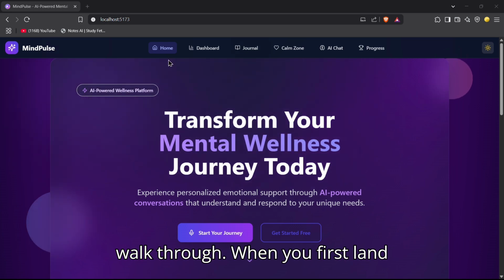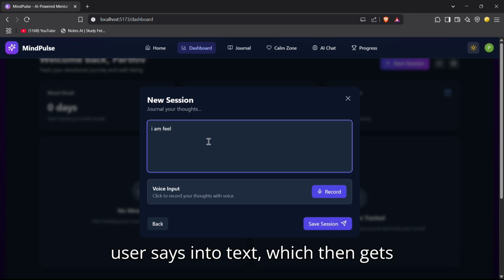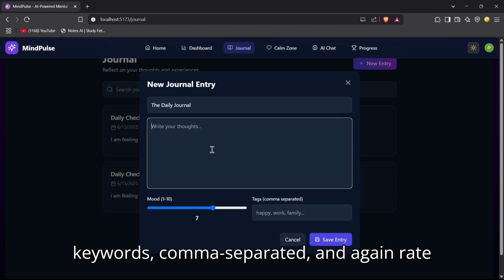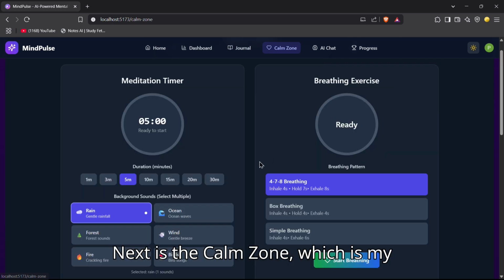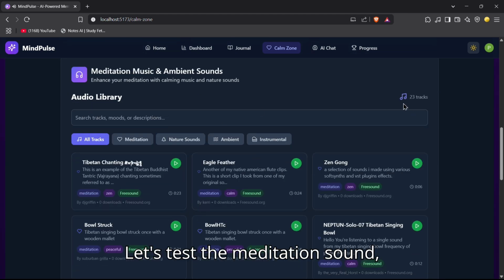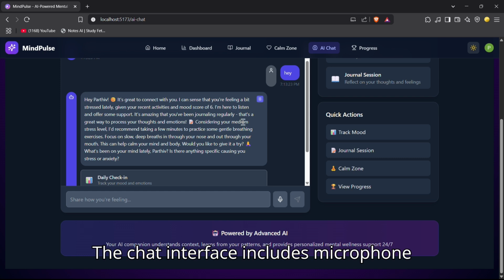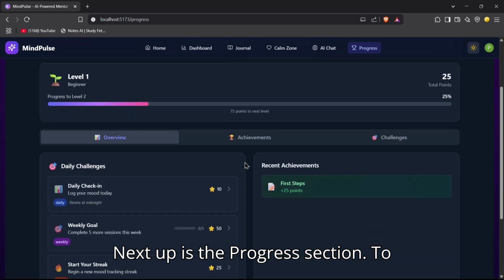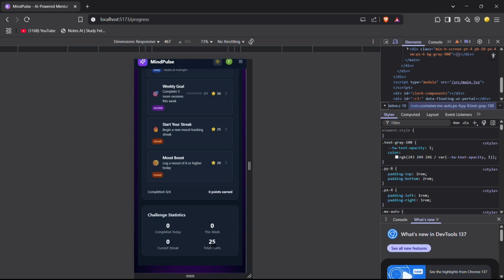MindPulse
MindPulse is designed to make mental health support accessible and engaging for everyone. It combines voice-based journaling, therapy-style AI conversations, mood tracking, and calming soundscapes — all in one responsive, beautifully designed web app.